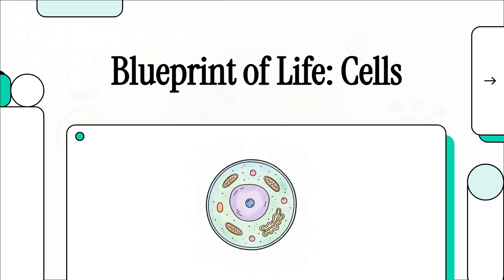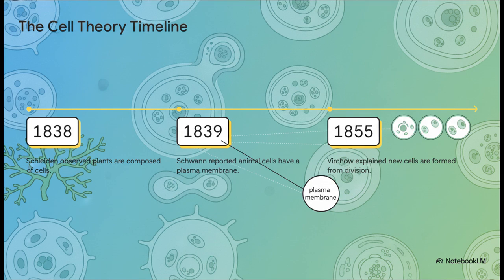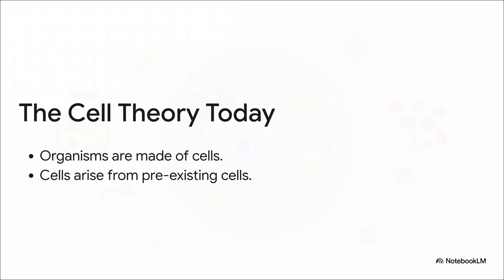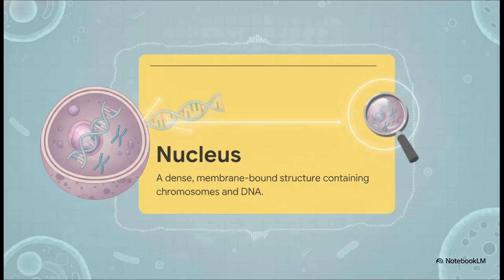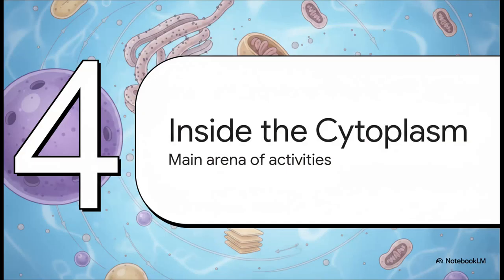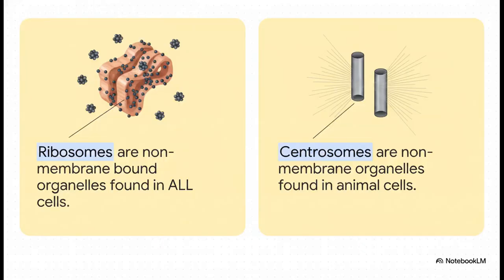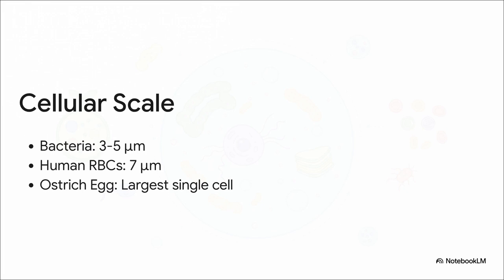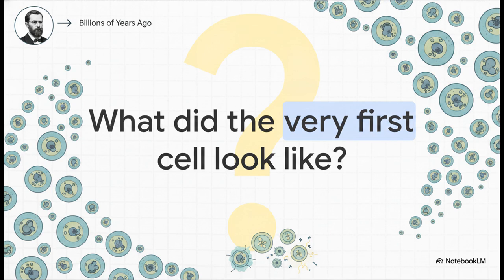Cell the unit of life | lec-2 | NEET 2027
this video is made by notebook lm. the content used is direct ncert.